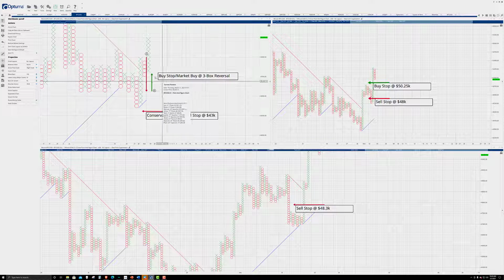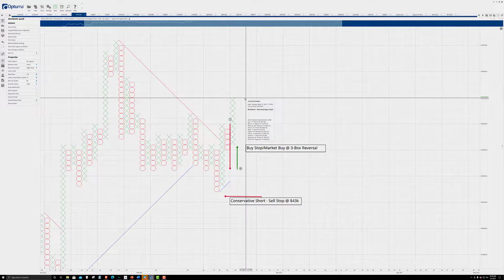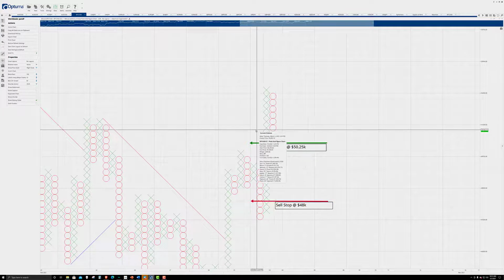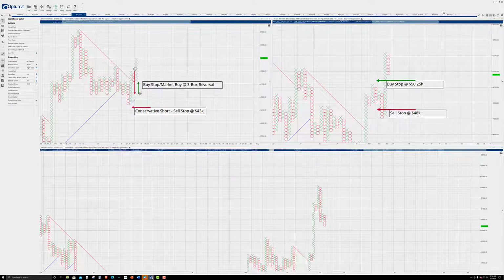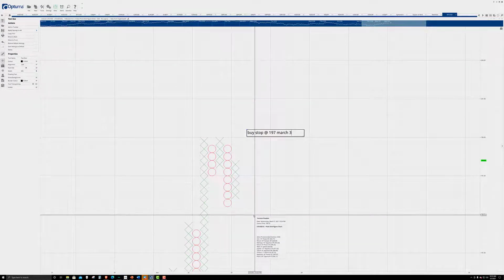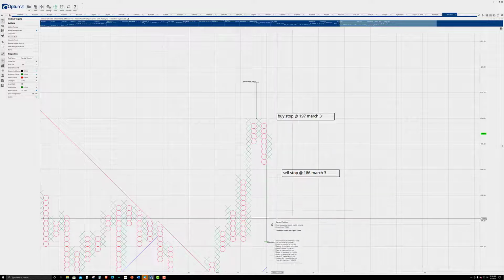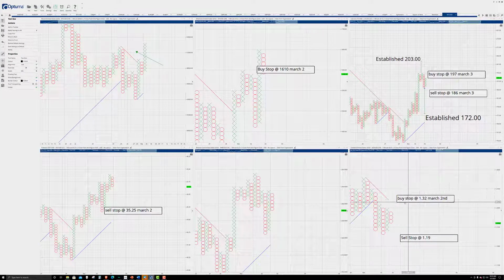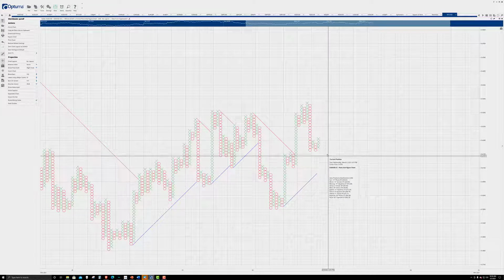Cryptocurrency trade ideas: Litecoin (LTC) short, Stellar (XLM) short, Cardano (ADA) long and short.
As the title says, some trade setups for LTC, ADA, and XLM. I also review the nice trades we had with Bitcoin yesterday.